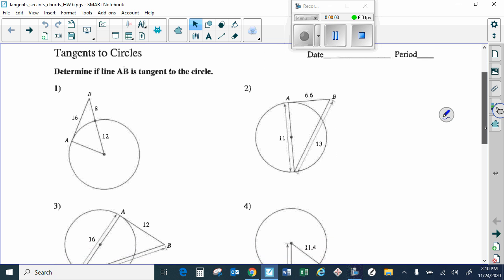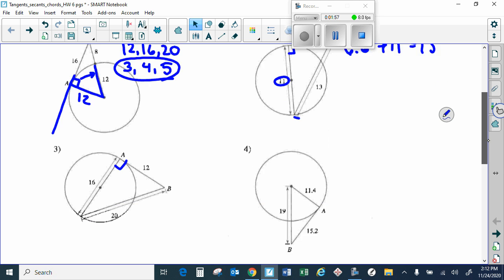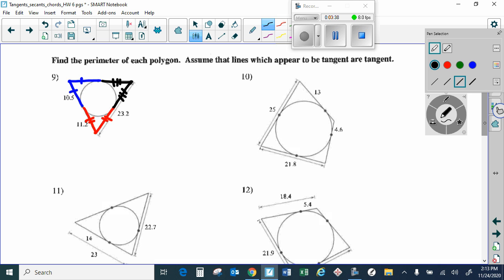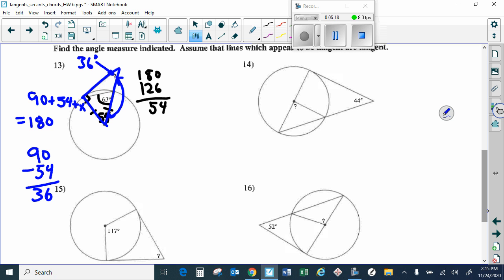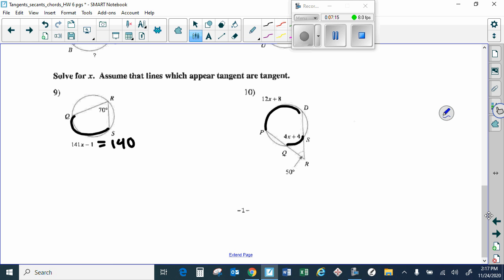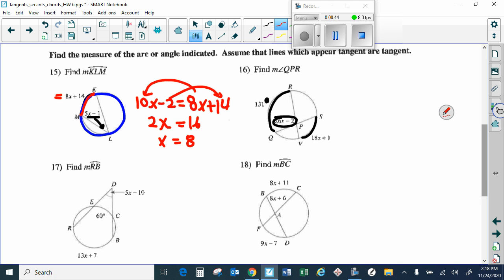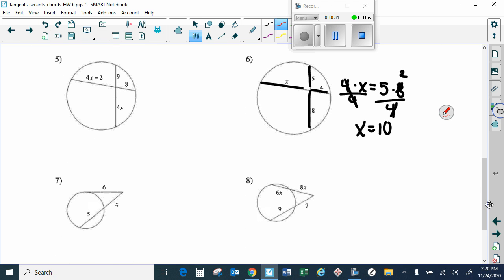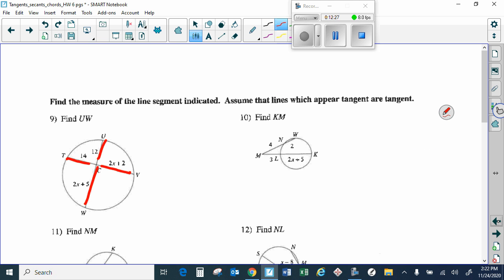Tangents Secants chords HW 6 pgs 12 5 min